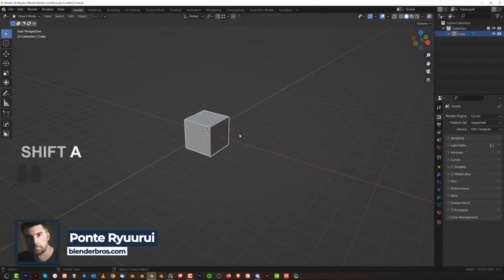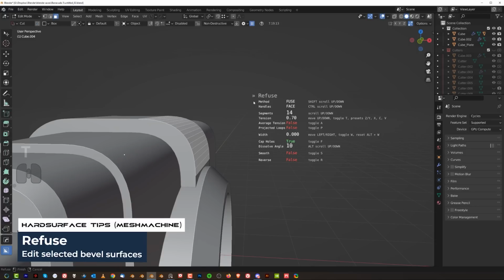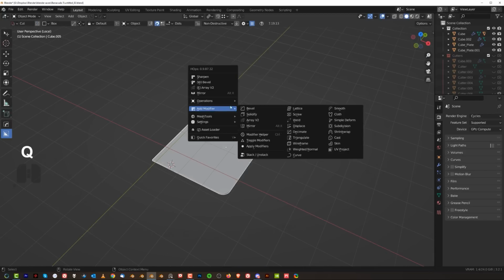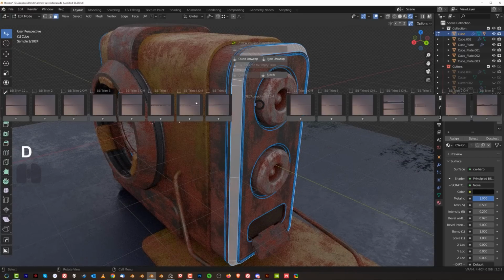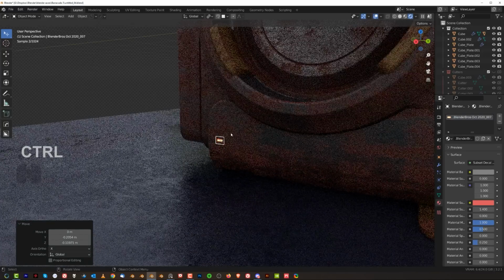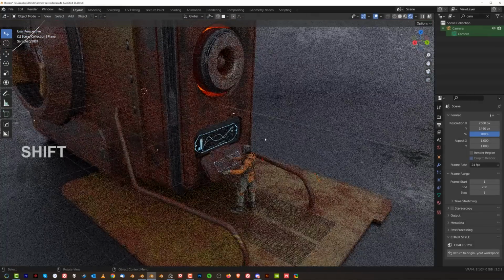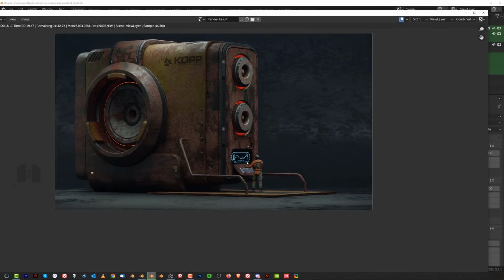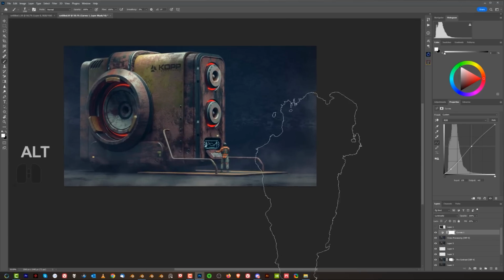Blender TUTORIAL - Modeling and Texturing